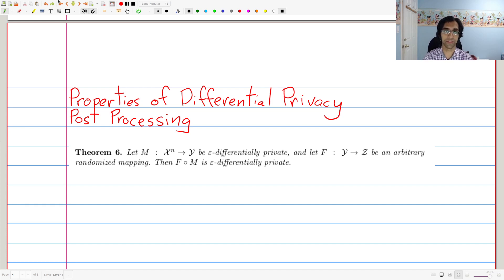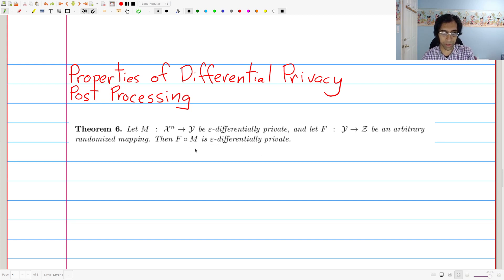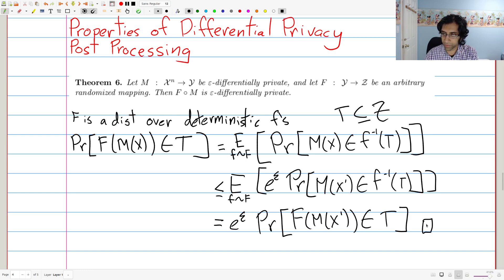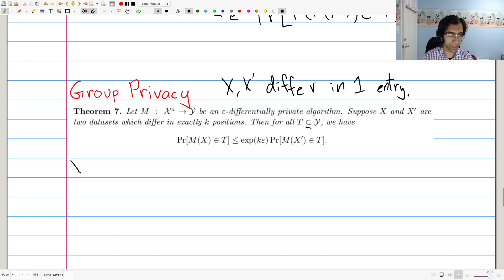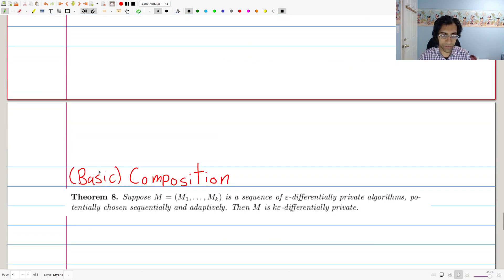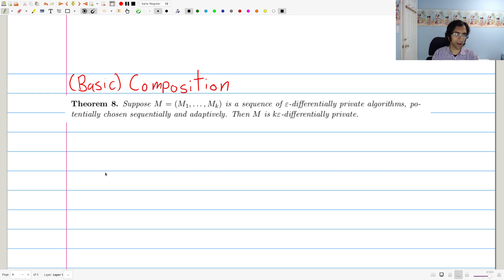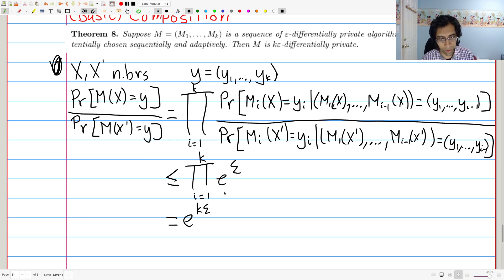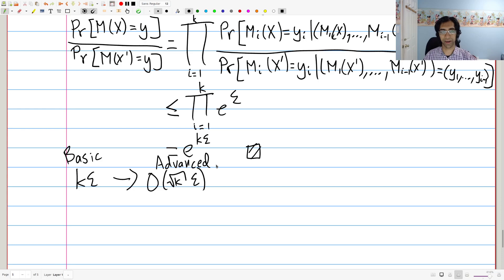Lecture 4B: Intro to Differential Privacy, Part 2 - Properties of Differential Privacy